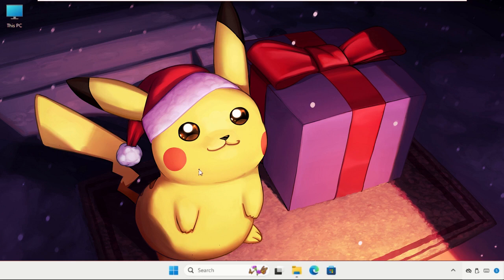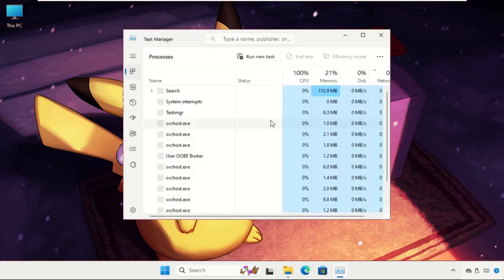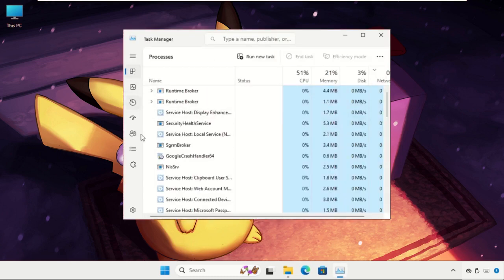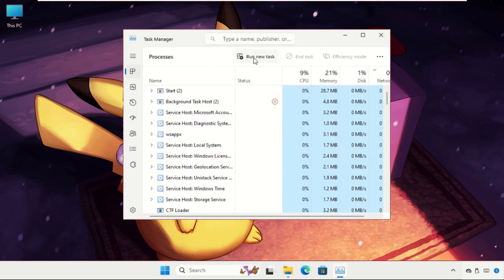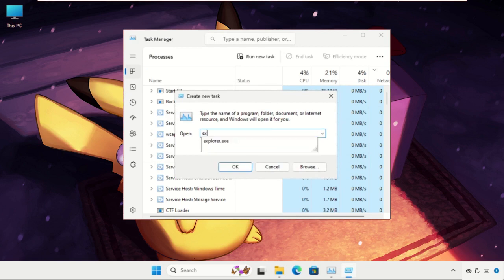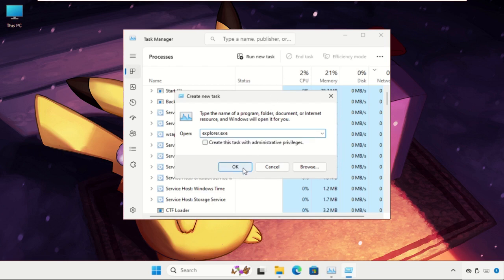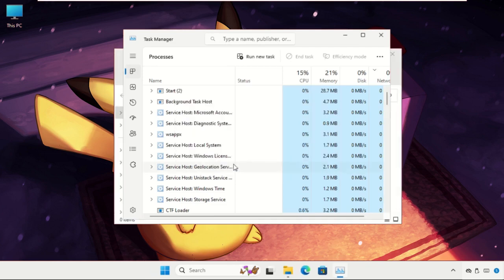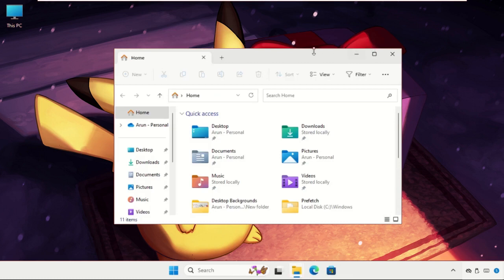Windows 11 Black Screen Fix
How to Fix Windows 11 Black Screen

This video will show you How to Fix Windows 11 Black Screen
There's no need to fear if your computer displays a blank screen. Check out these suggestions for how to cure a black screen on Windows 11.
A Blue Screen of Death (or BSOD) on a Windows 11 PC displays an error code that can assist you in researching and repairing a potential problem. A black screen, on the other hand, offers no information. It's just black or blank with no more information.
Fixing a black screen on Windows 11 requires a different approach to troubleshooting, but it doesn't imply it's impossible.
so, lets learn How to Fix Windows 11 Black Screen